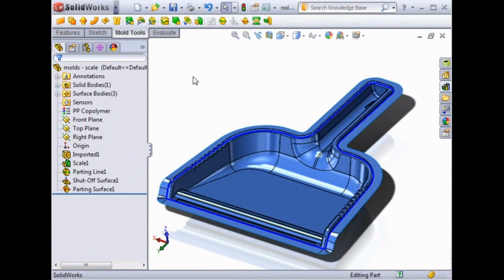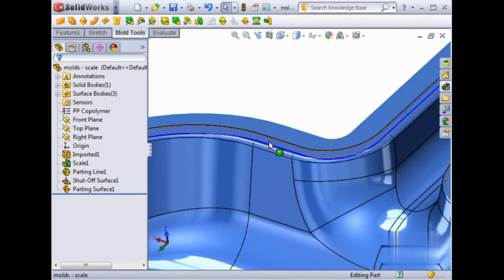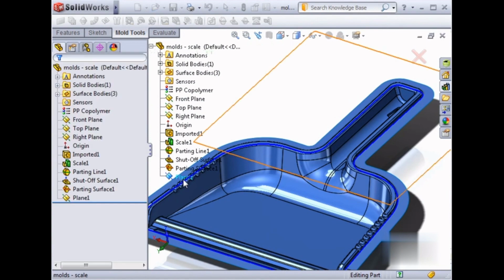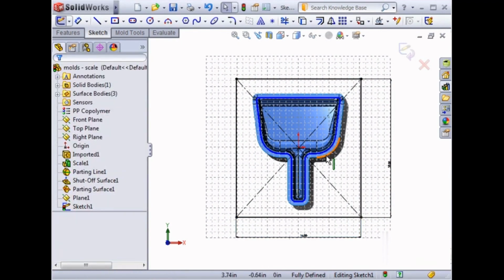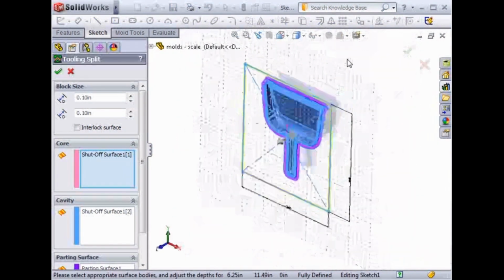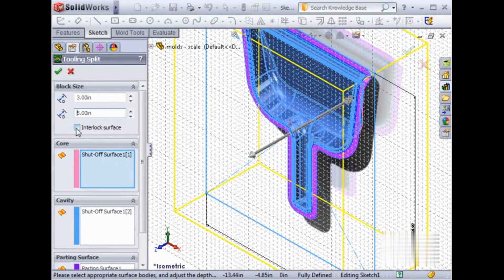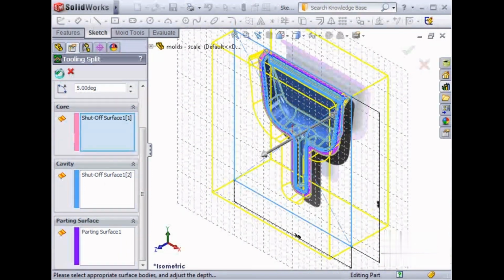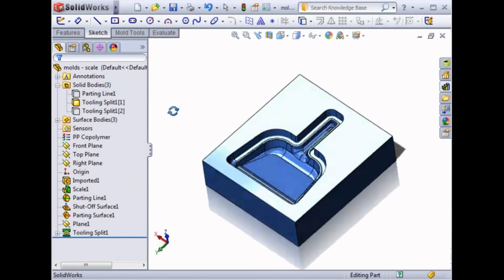Creating the Mold